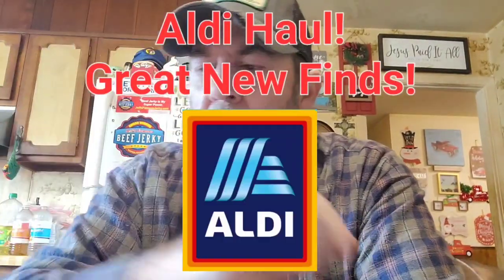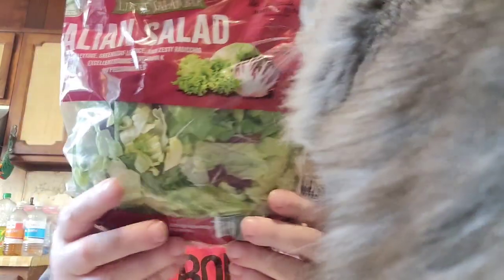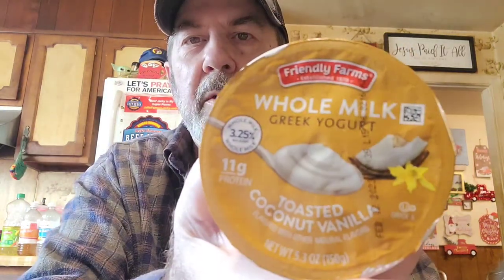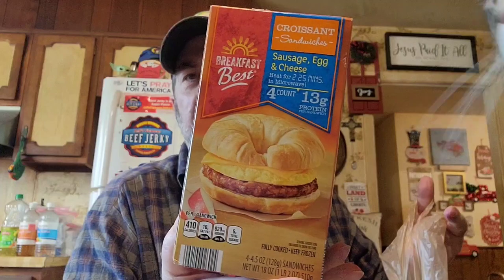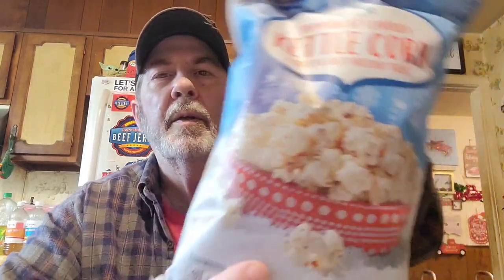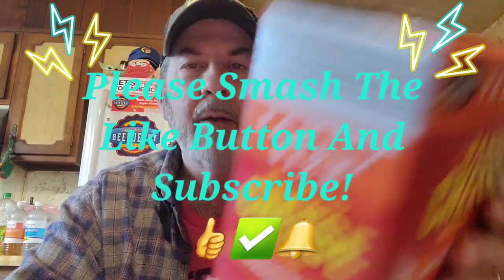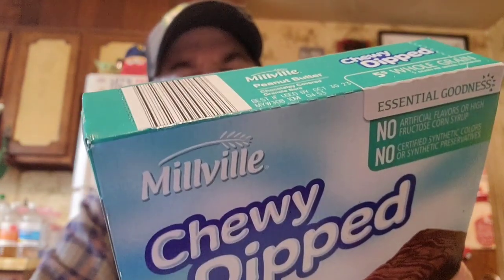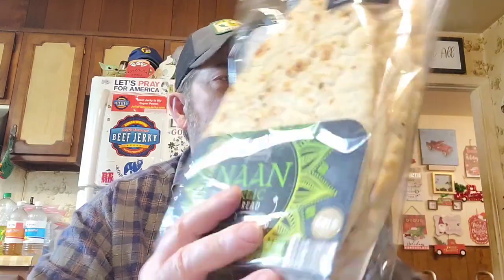Great Aldi Haul! 😃 Fantastic new items! 🤩 Christmas Food Finds! 🎄